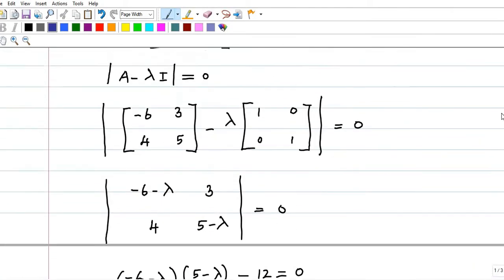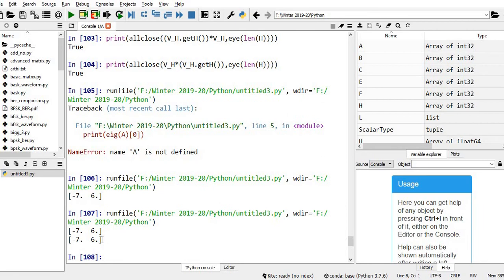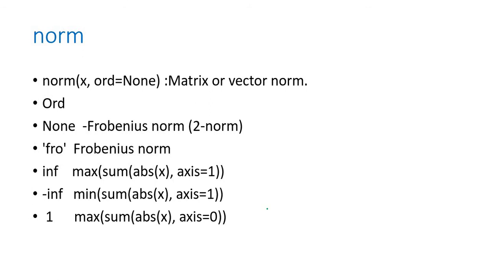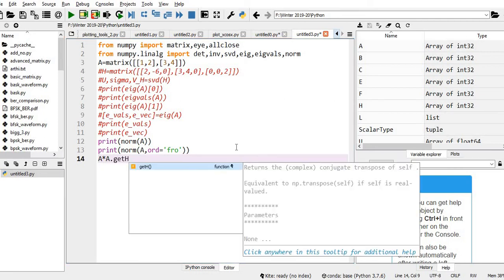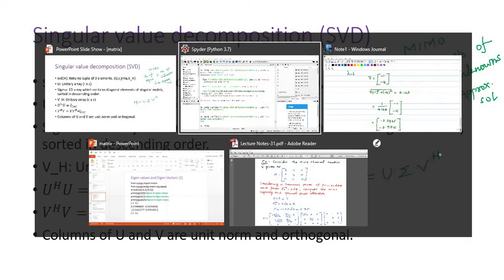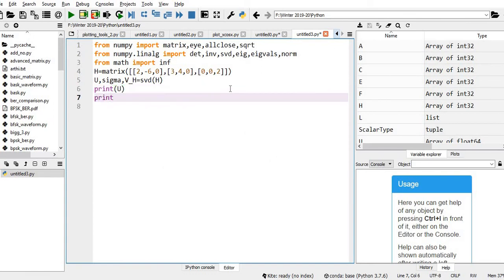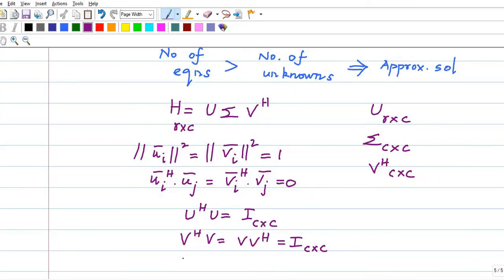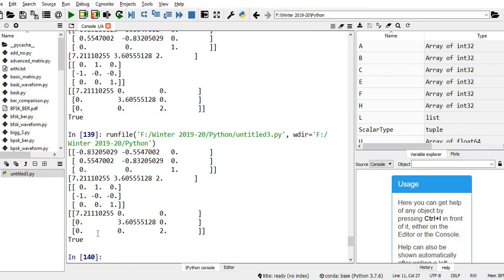Advanced matrix operations using Numpy-II by Dr. Vinoth Babu Kumaravelu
Eigen values and Eigen vectors, Frobenious norm or Euclidean norm, Infinity norm, Singular value decomposition (SVD)